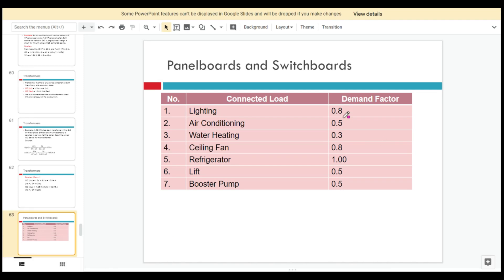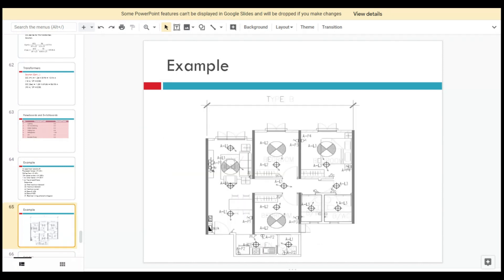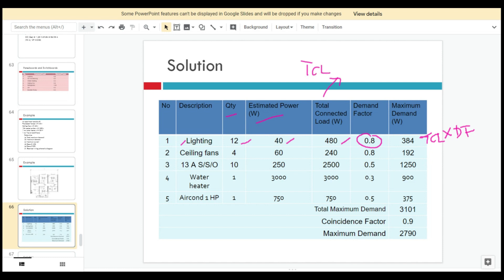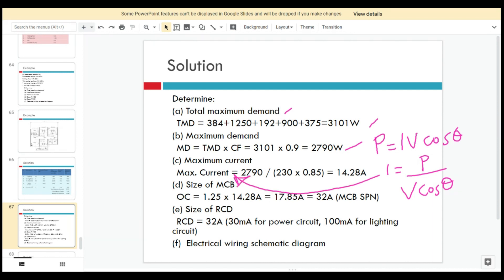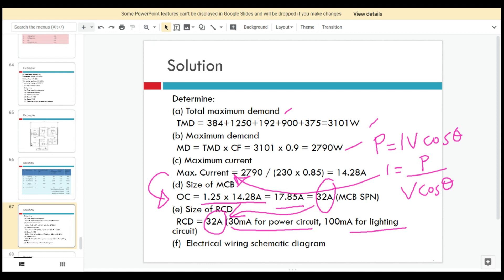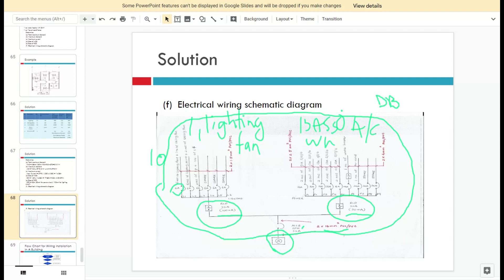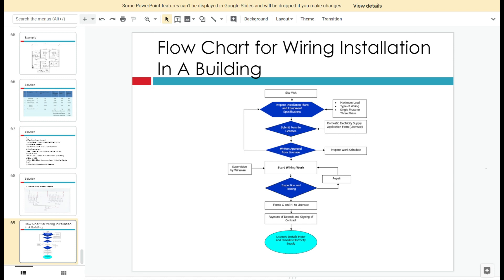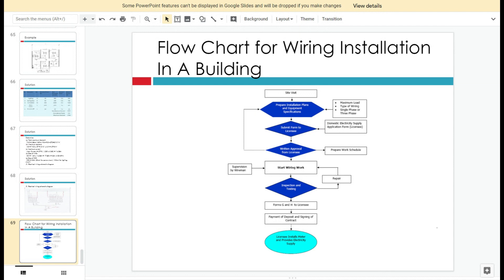Utilisation of Electrical Energy | Chapter 2 | Series 5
BEF 33203
Utilisation of Electrical Energy
Chapter 2: Design of Building Electrical Systems